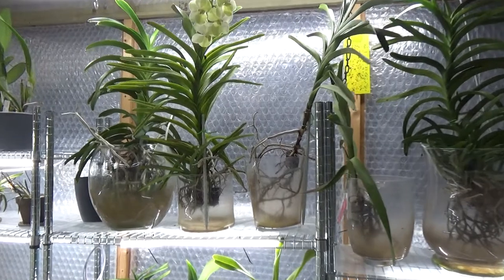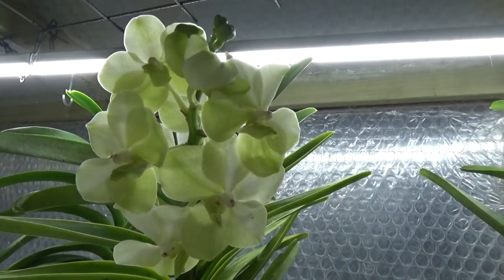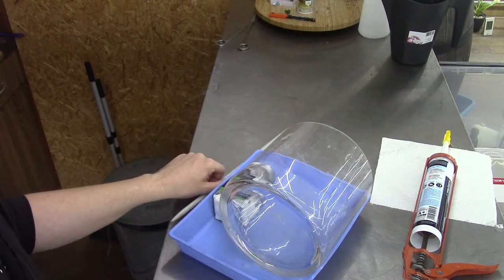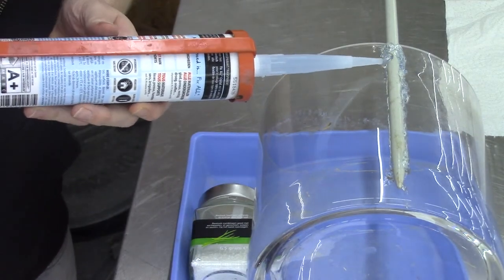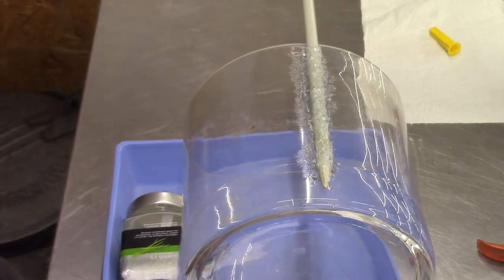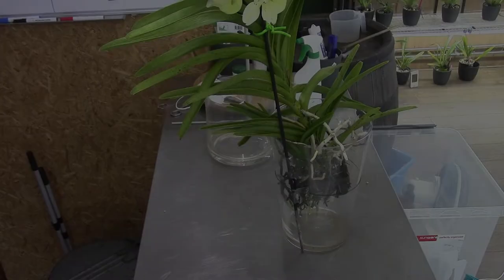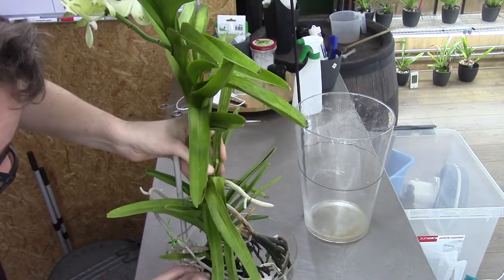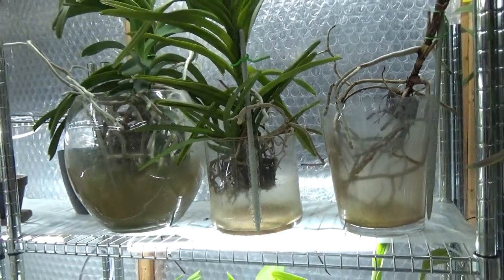How I stake my vanda's in the glass vases. request video :D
How I stake my vanda orchids in there glass vases! @request video :D